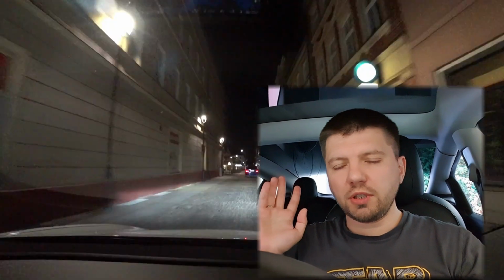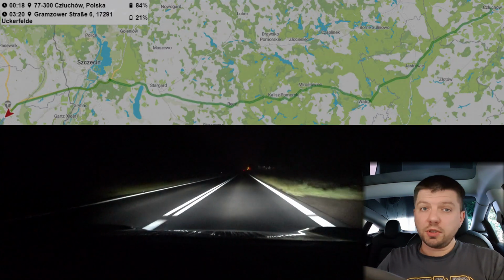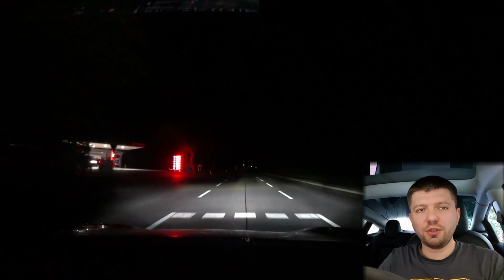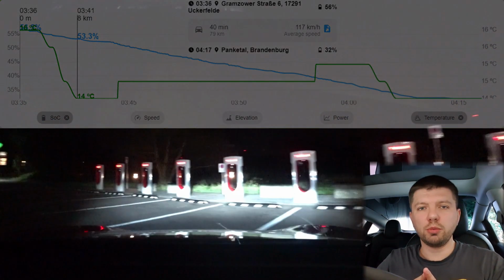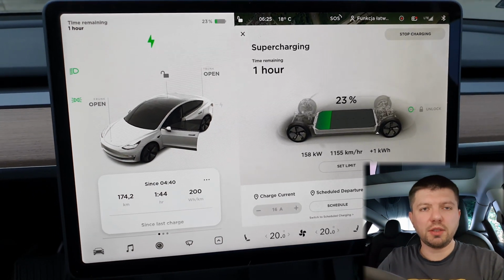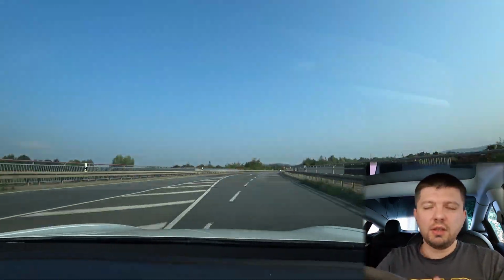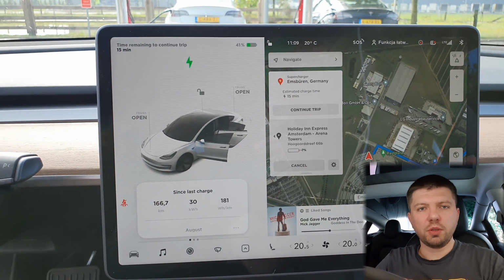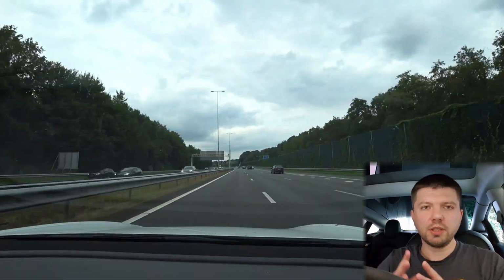Discussing Tesla Model 3 LR trip Gdansk - Amsterdam 1120 km, step by step: will SR+ make it?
Promised detailed description 1st part of our trip to Amsterdam: 1121 km in 16 hours.

As always - I include all the stats I have about my trip, so you can get a good understanding of how a real family trip looks like with a Tesla.

How many charging stops have been required (by Tesla)? - Only 3 stops for more than 1100 km trip! How many stops have we (humans) made? 6, because we are biological creatures and have some needs...

Will prepare a commentary video in regards to range, charging speed, charging costs a bit later. A lot of work lately...

The referral program is over now and I hope you'll get your free Supercharging! We have made all of our travels in August without free charging and it wasn't expensive, so no big deal! Hope you'll be happy with your new car.